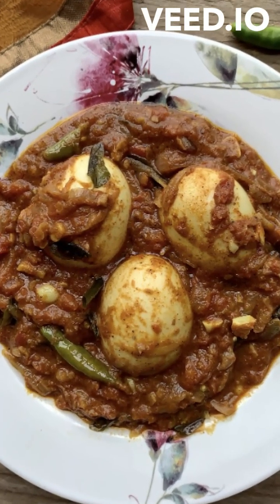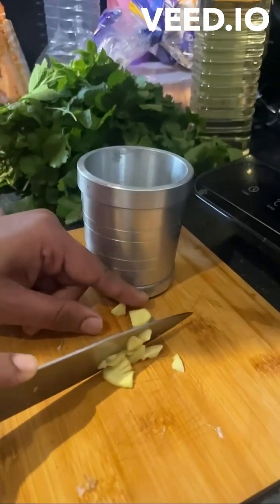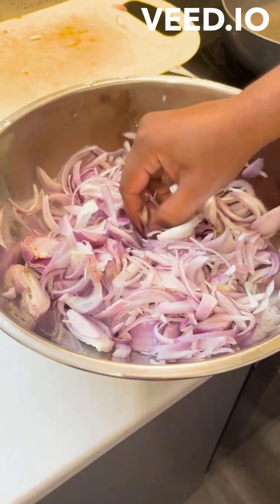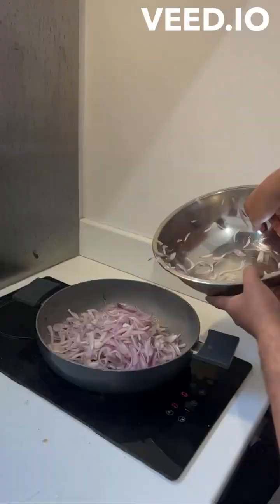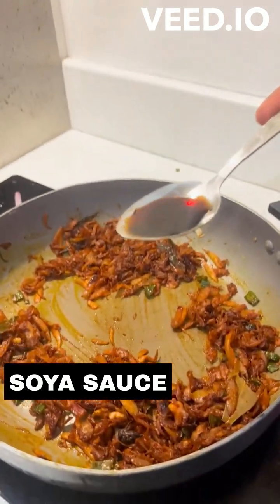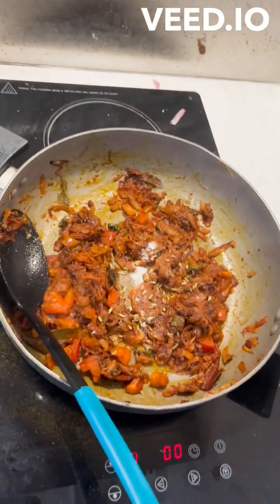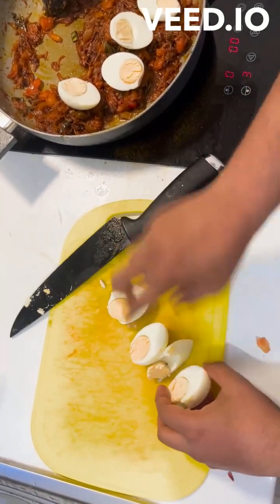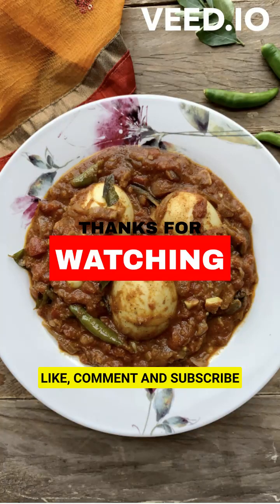Egg Roast Kerala Style | ఎగ్ రోస్ట్ కేరళ స్టైల్